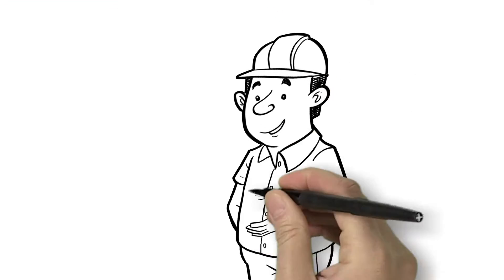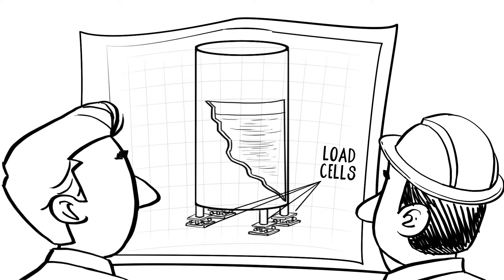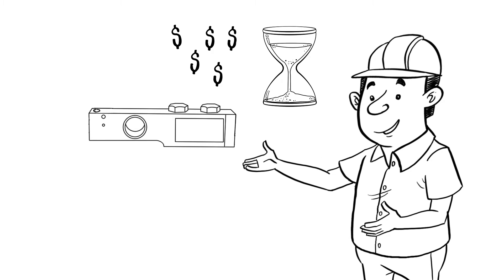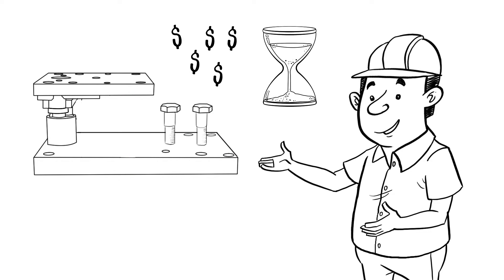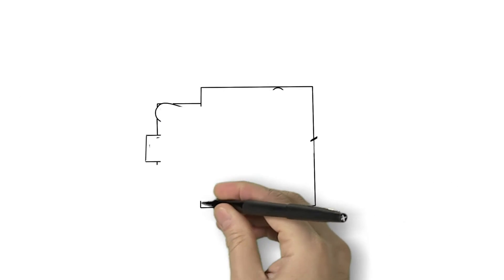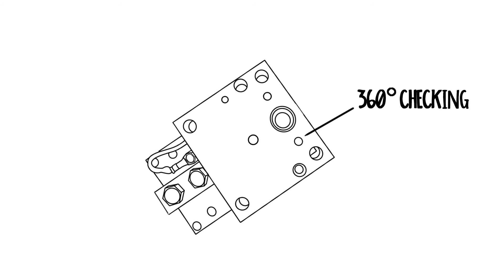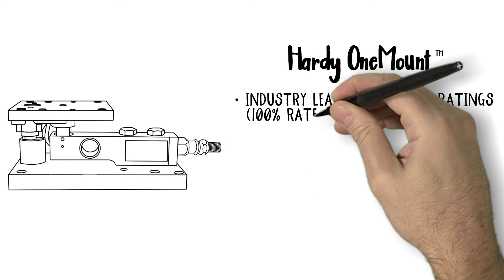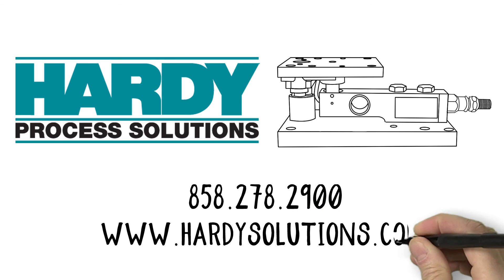Hardy OneMount Load Cell Easy, Safe, Accurate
The Hardy OneMount™ with Advantage® shear beams are specifically built to save customers time and money during installation, calibration, and maintenance. Each load point provides extraordinary flexibility and durability in most industrial environments.  Each feature of the load point was intentionally designed based on nearly 100 years of process weighing experience, delivering a best-in-class measurement system for vessel, hopper and tank weighing systems.